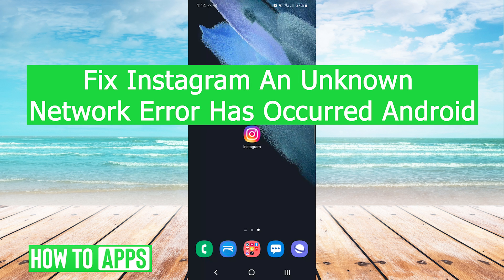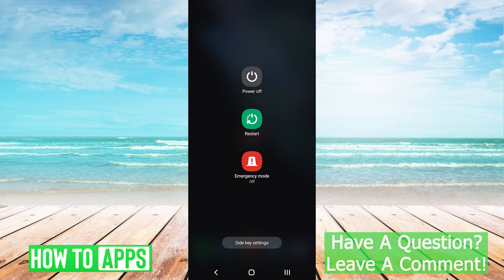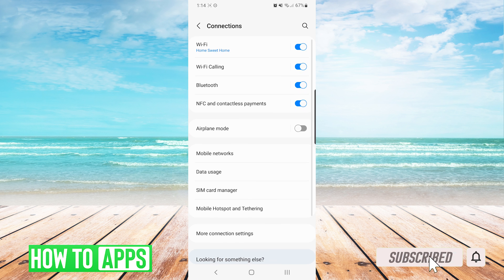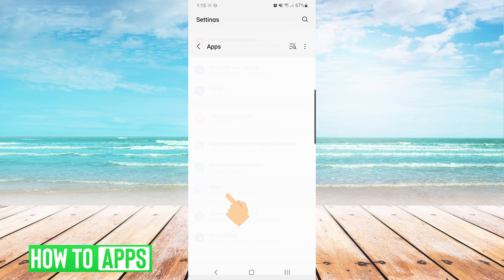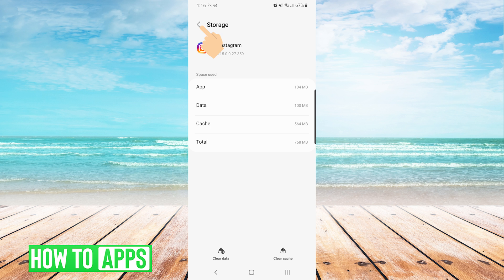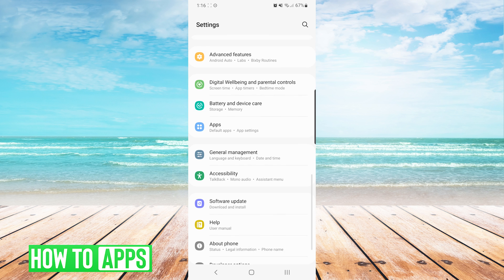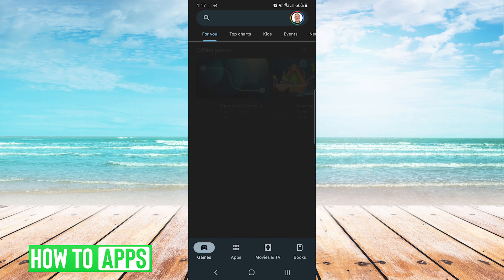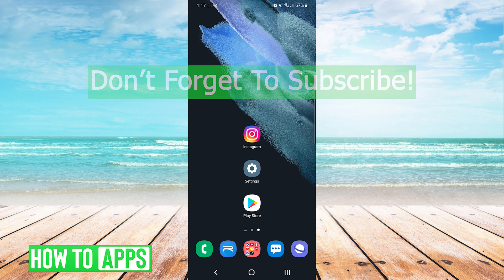How To Fix Instagram An Unknown Network Error Has Occurred On Android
Let's show you how to fix the Instagram error "An Unknown Error has Occurred" on your Android phone.

In this video, I walk you through the steps to fix the Instagram problem "An Unknown Error has Occurred" on your Android phone. First, you want to restart your device. if this doesn't solve the problem then check your network settings. Thirdly, you can clear the data and cache for the app. If this has not solved the problem then check your Data and Time settings. lastly, ensure that you are running the latest version of the app.